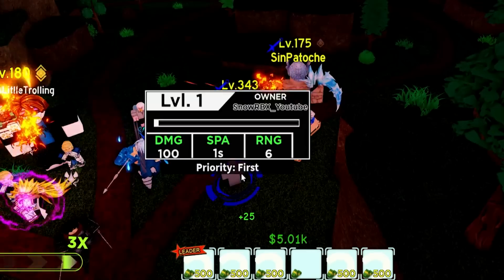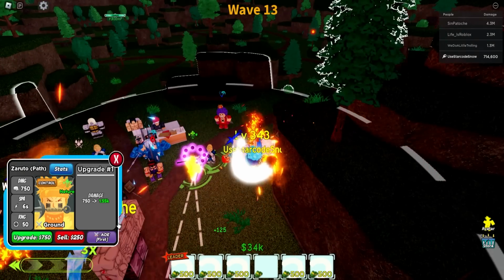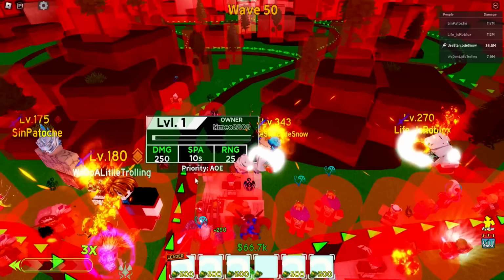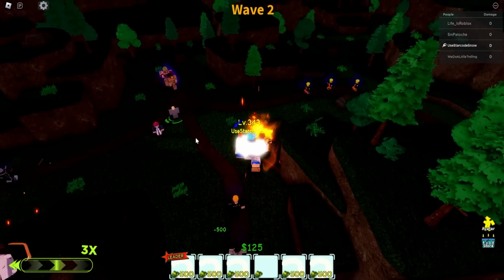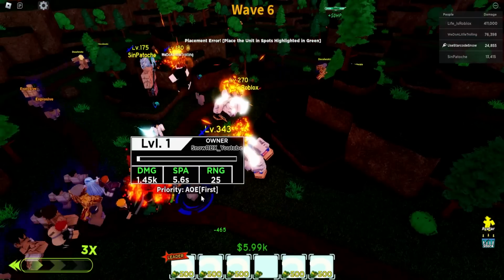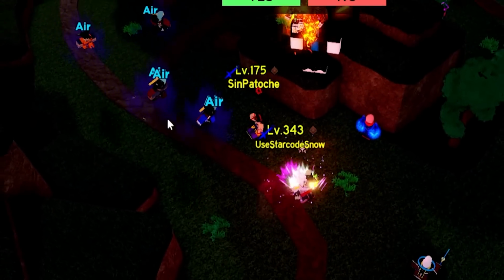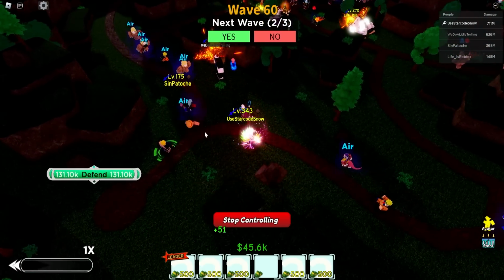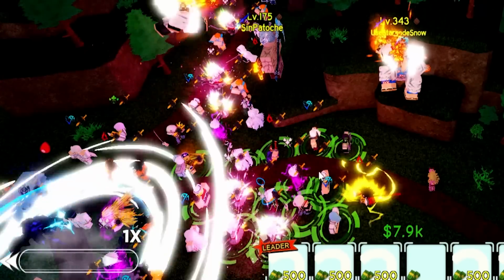The EASIEST and GOOFIEST Leaderboard that YOU can be part with on All Star Tower Defense...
Wild Tips and tricks on how to get to the leaderboard for Infinite random boss rush!